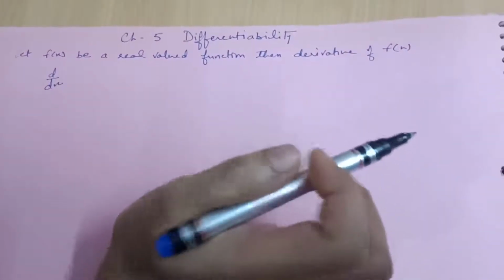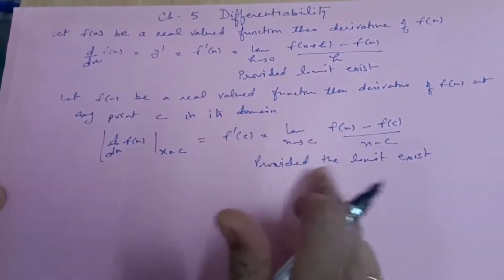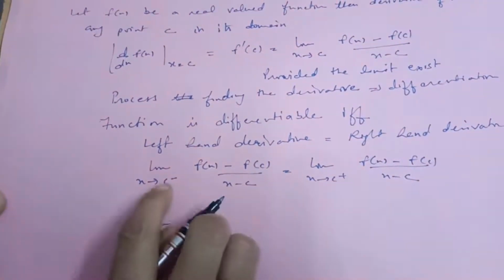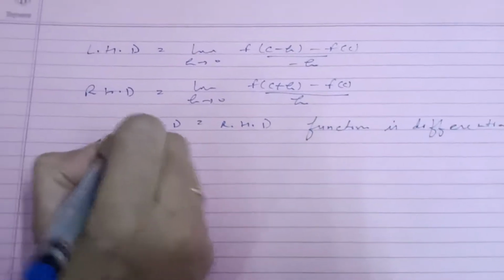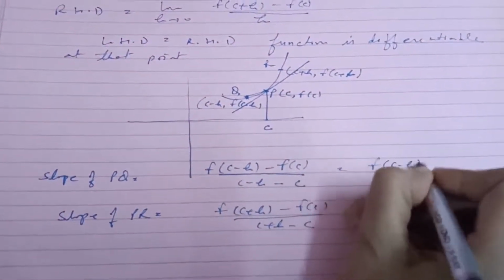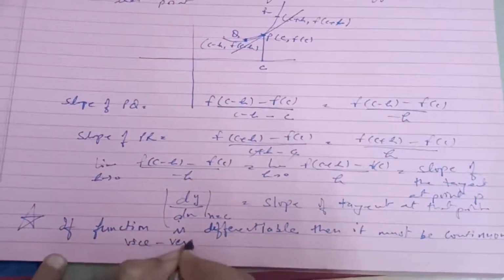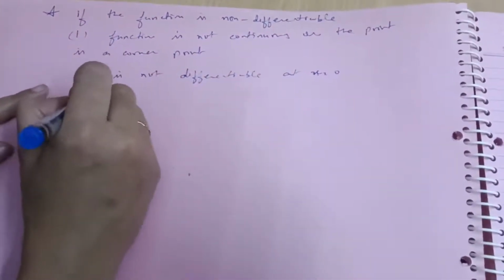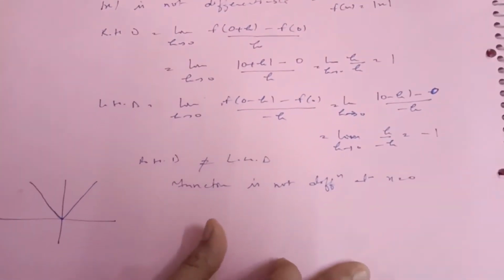DIFFERENTIABILITY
Explaination of DIFFERENTIABILITY